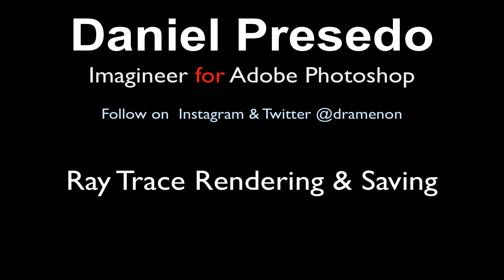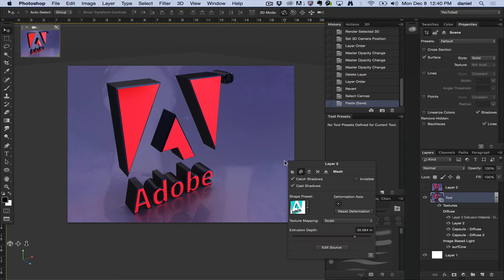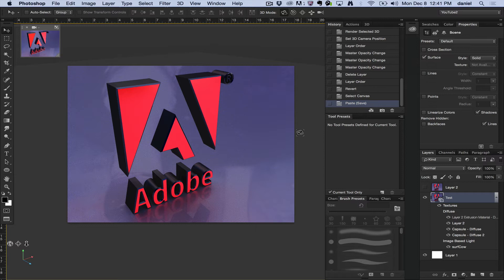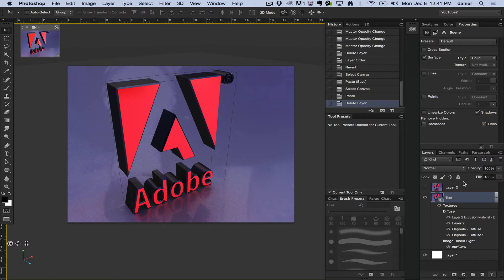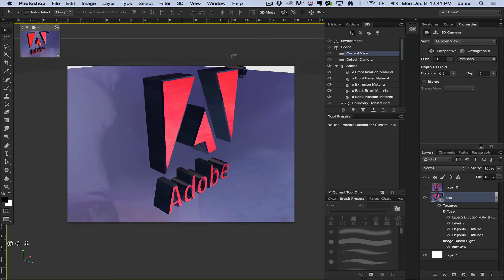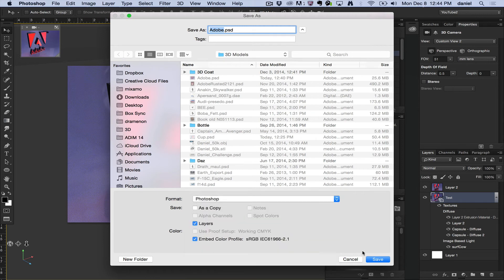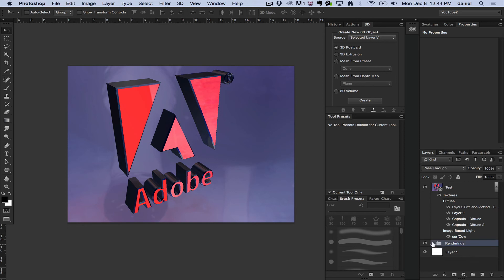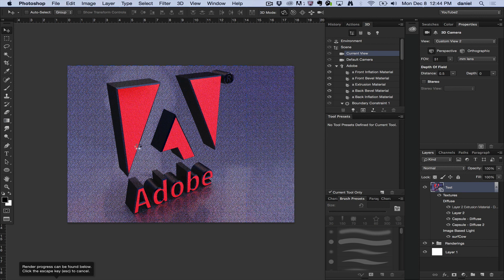Photoshop - 3D Ray Tracing and Saving Render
This quick video will show you how to Save the Ray Trace render you create and why it disappears when you change something in the document.